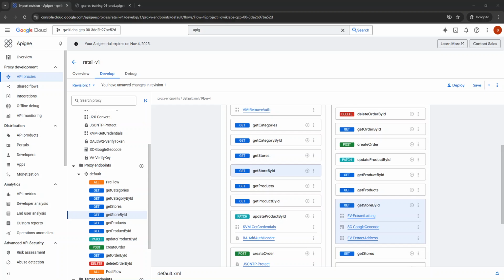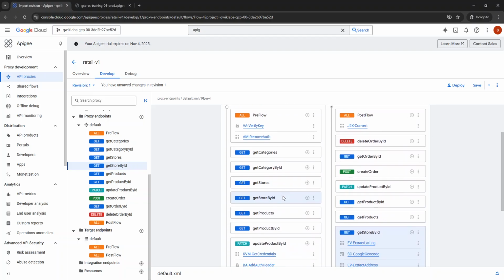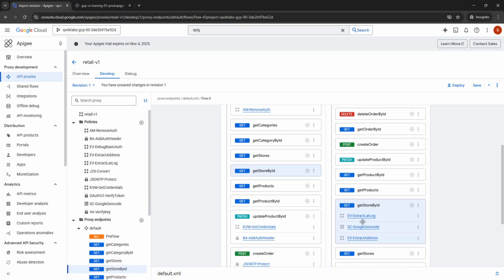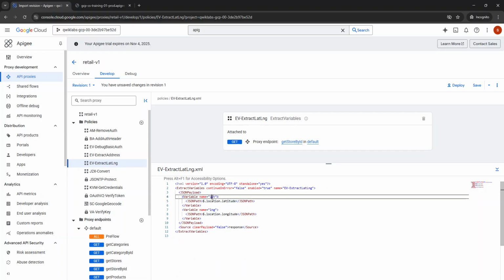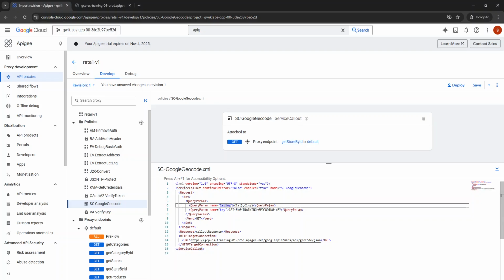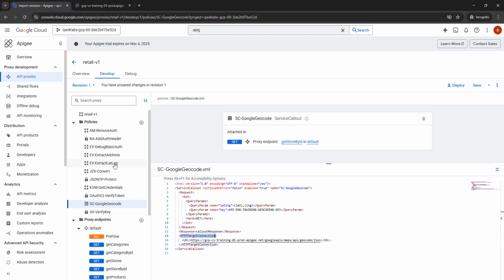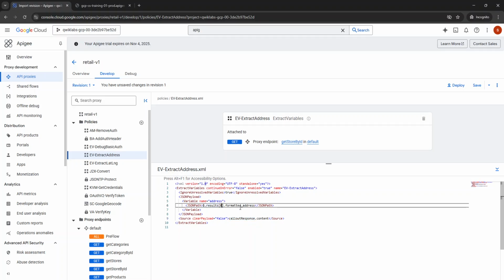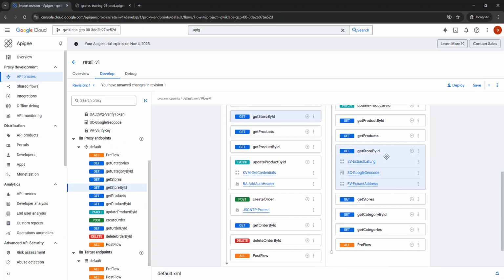Apigee Mashing Up Services - Part 1